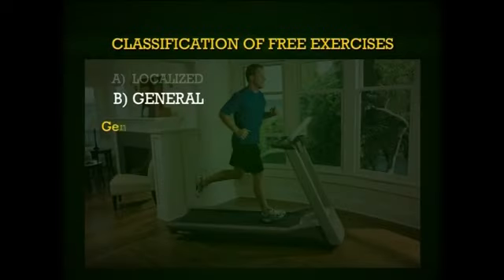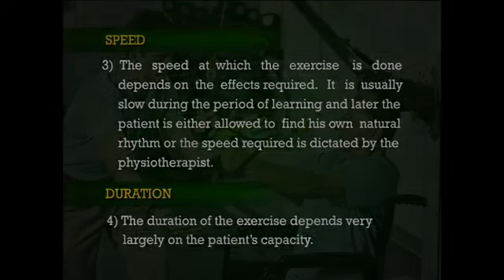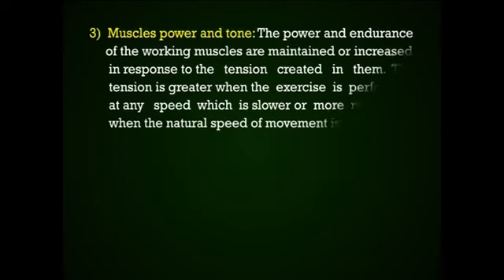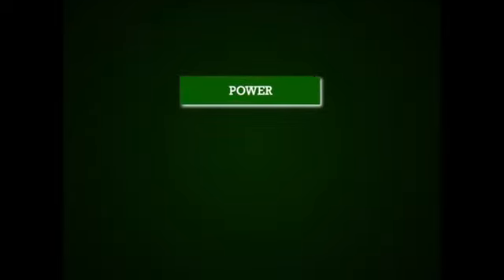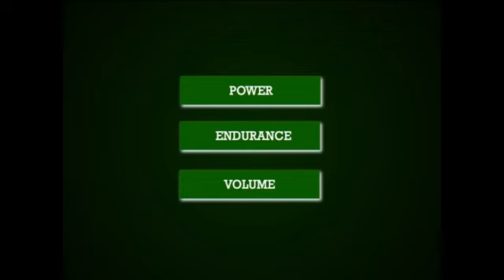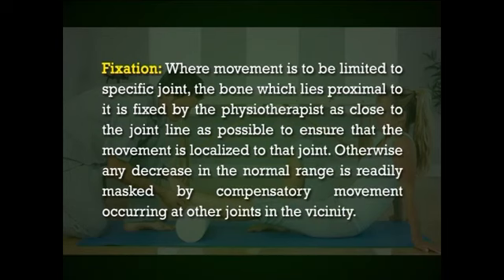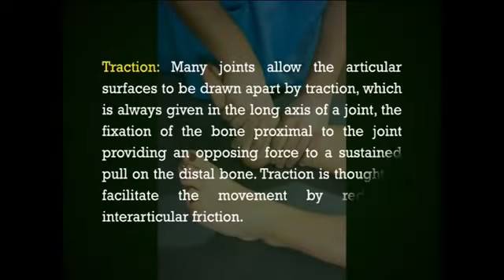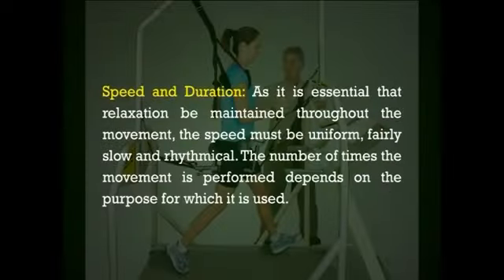APE Classification, Therapeutic effects and uses